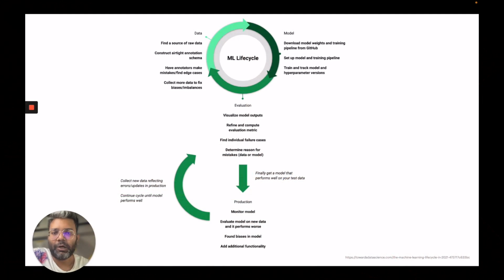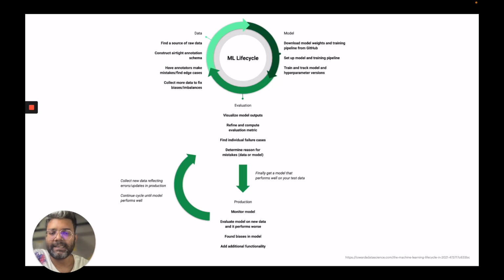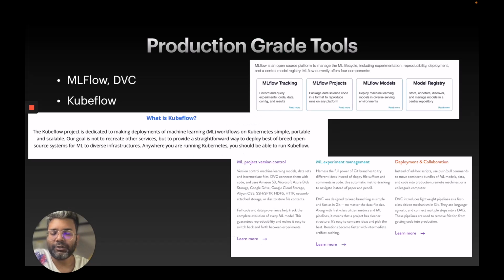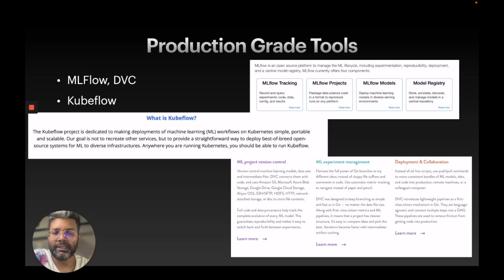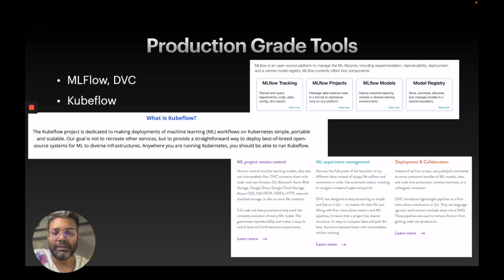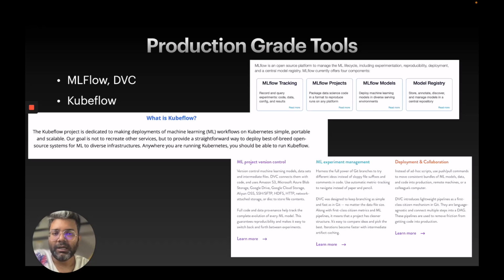Data Engineering - Course 2 - ML Life Cycle Tools